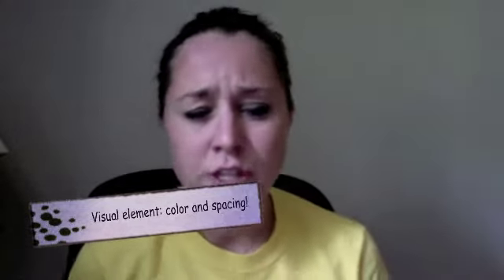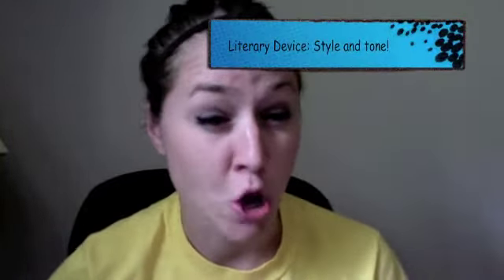ENG-215 The Spider and the Fly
ENG-215, section 2
Oral Presentation with Paper #2, Picture book analysis